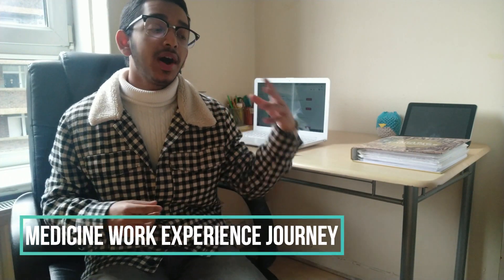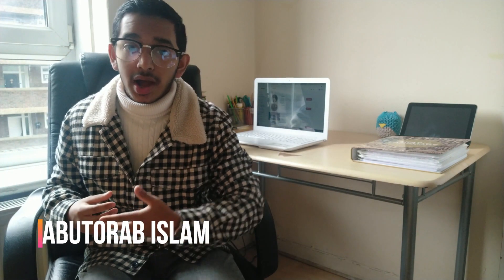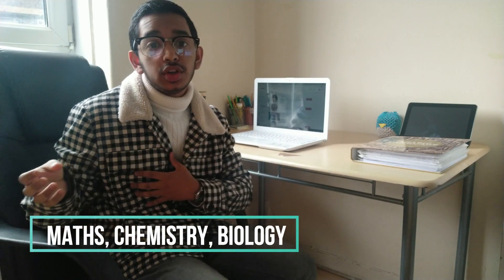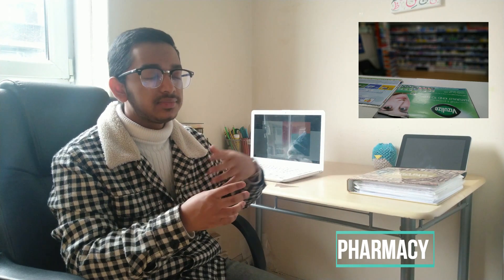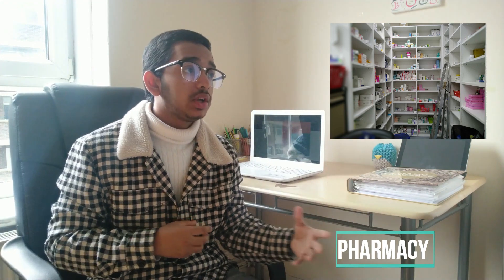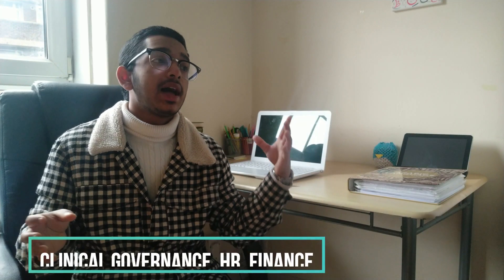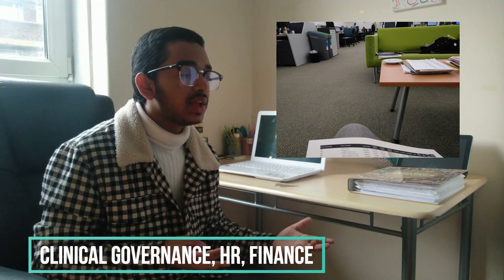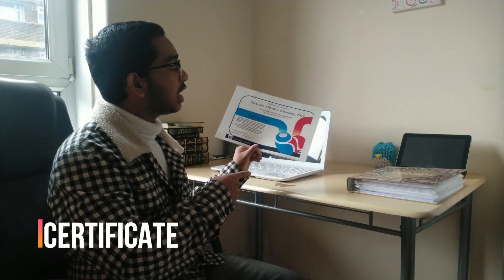MY MEDICINE WORK EXPERIENCE JOURNEY!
Yo guys, what is going on, I hope you are all doing well, I am a current year 13 Student who does A-levels in Maths, Chemistry and Biology. I have applied to Medicine, Applied Medical Sciences and Biomedical Sciences and received offers from Universities such as UCL and Queen Mary.

Many of you guys probably know me from My GCSE Results Video which I made back in 2018, around 2 years ago 💯

In this video I share my Medicine Work Experience journey. I was lucky enough to have many different work experiences, including Pharmacy Work experience at a Day Lewis Pharmacy , shadowing GPs, shadowing oncologists, shadowing Heart Surgeons while watching multiple open heart surgeries such as Mitral Valve Replacements, shadowing Thoracic Surgeons, clinical perfusionists, watching CT Scans, MRI Scans, being able to go to Cath Labs and watch live Angiograms and TAVI (Transcatheter aortic valve implantation), shadowing nutritionists and dietitians while also attending meetings with nurses and shadowing Nurses during Ward Rounds in the Cardiology department at St Bartholomews Hospital, and understanding more about how the NHS operates by speaking to the finance and clinical governance running the NHS.

Well that is quiet a lot of work experience lol, but at the end of the day I really enjoyed it and learnt so many things 👍
This also helped me a lot with my Personal Statement 📝 and securing Medical School Interviews from Universities such as UCL.

First time using Youtube Premiere for this video lol, just trying to figure out how it works :)
Also these are some timestamps for this video.
Intro: 0:00
(1st Work Exp.) Pharmacy: 0:57
(2nd Work Exp.) Hospital: 3:06
(3rd Work Exp.) Hospital: 6:07
Outro: 9:55